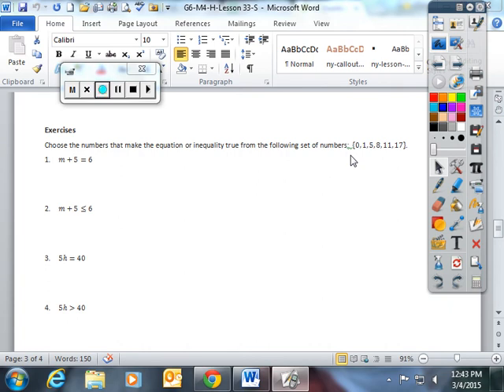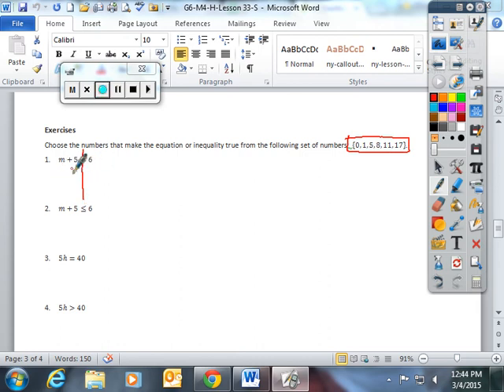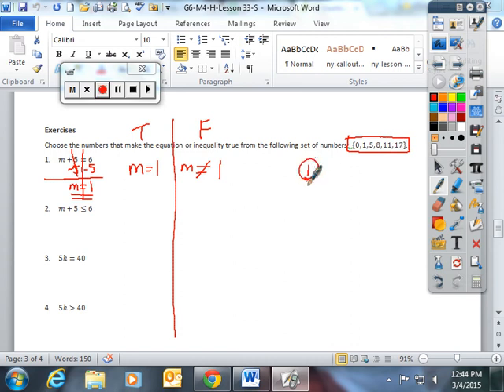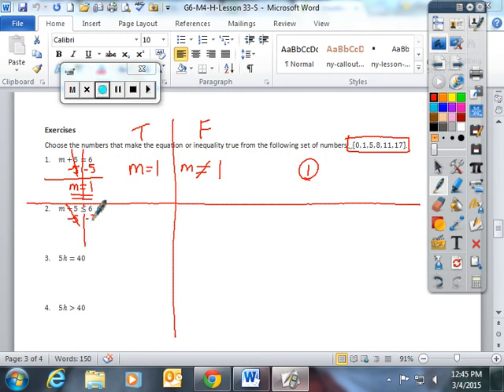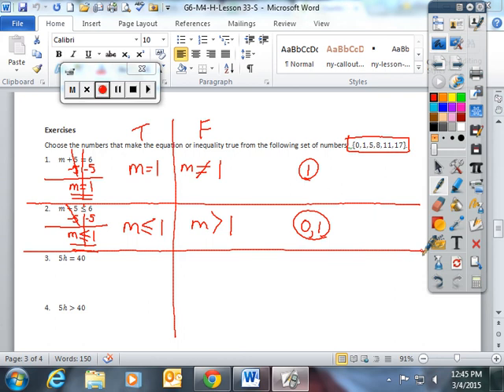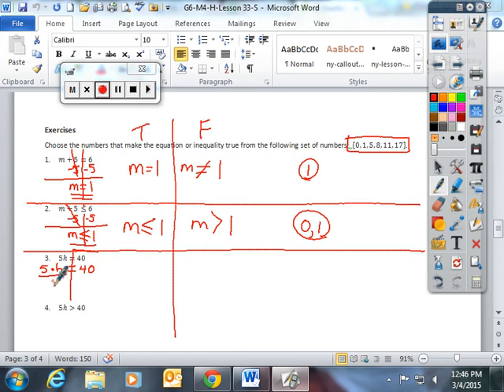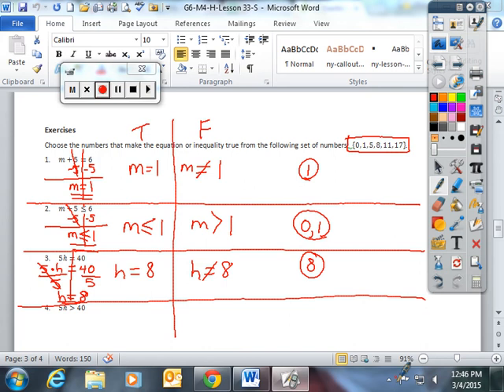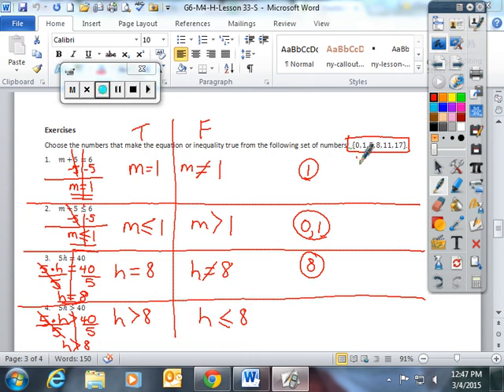Lesson 33 From Solving Equations to Solving Inequalities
Module 4, Lesson 33 From Solving Equations to Solving Inequalities